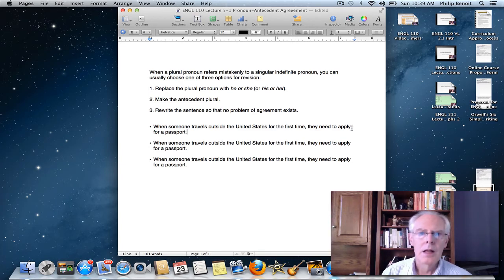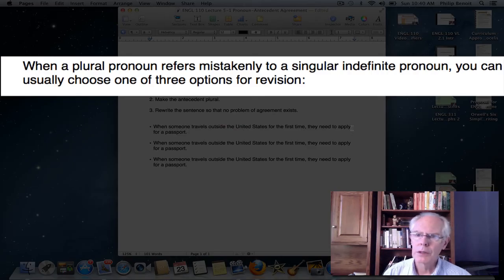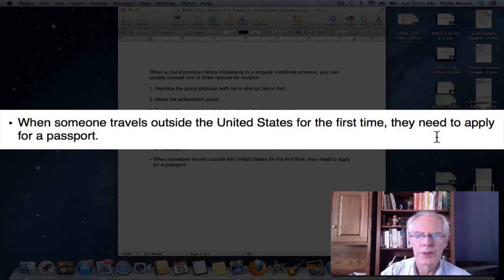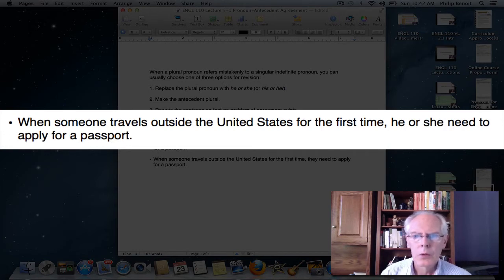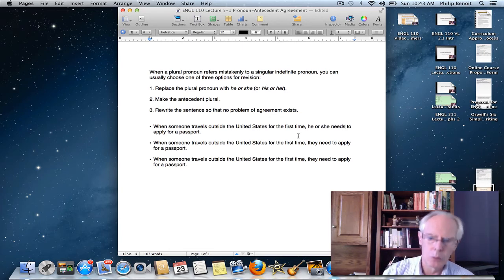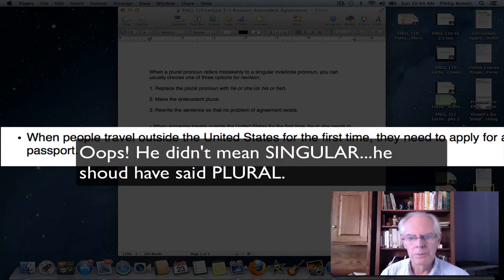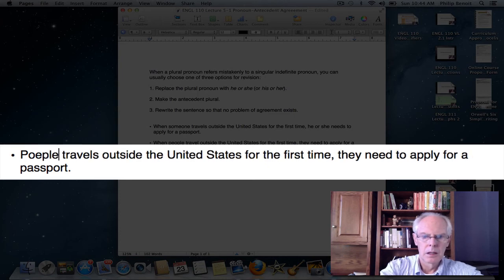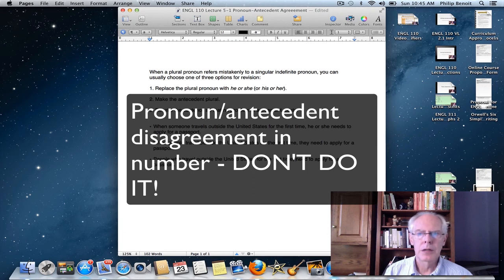ENGL 110 Lecture Pronoun-Antecedent Agreement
Lecture on Pronoun/Antecedent Agreement